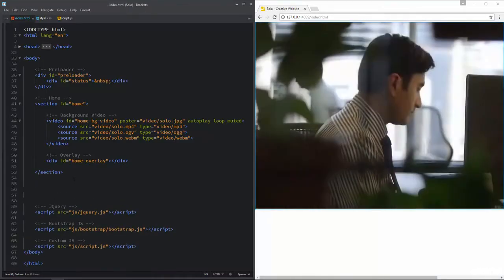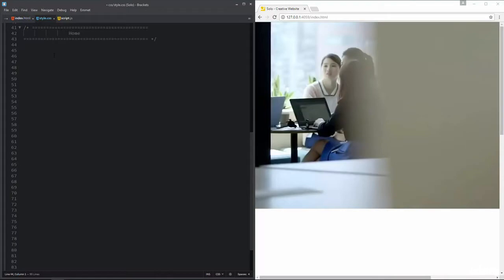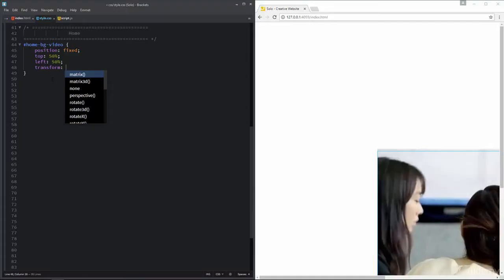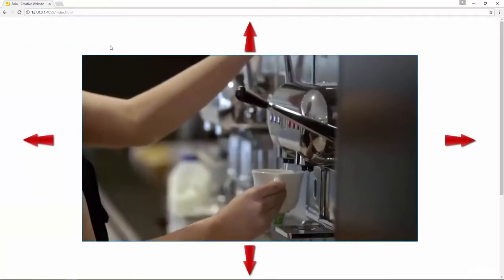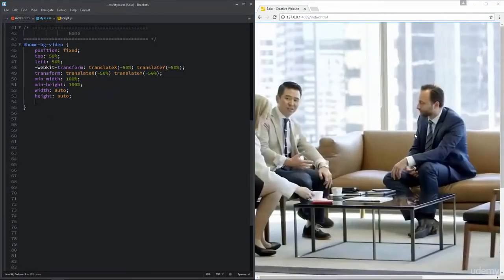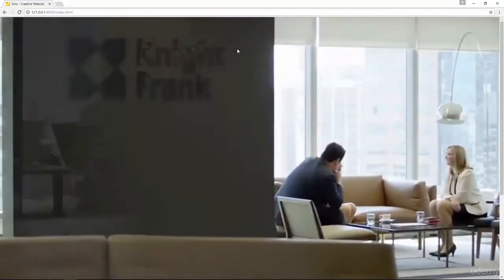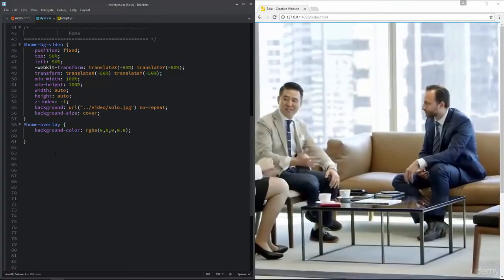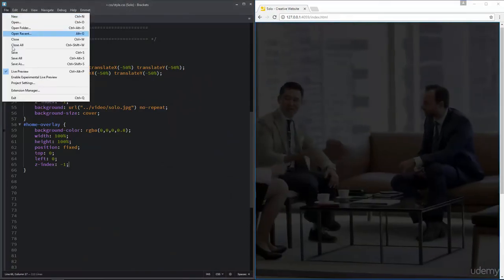Build Creative Website Using HTML5, CSS3, jQuery & Bootstrap: Apply CSS Part 1 Home